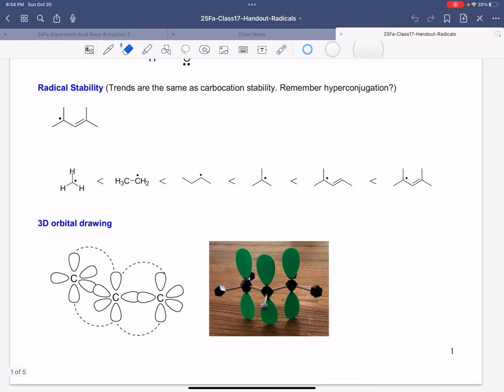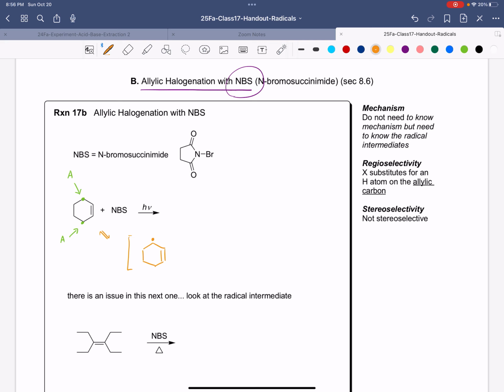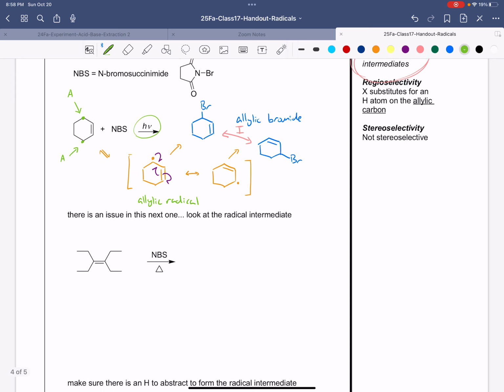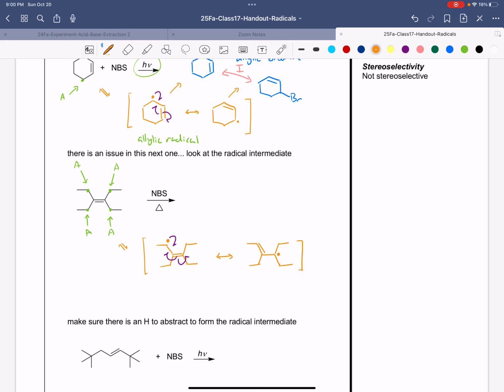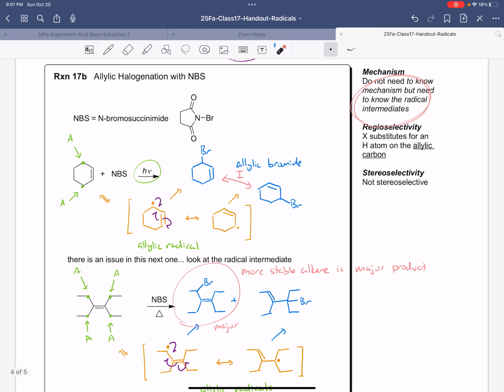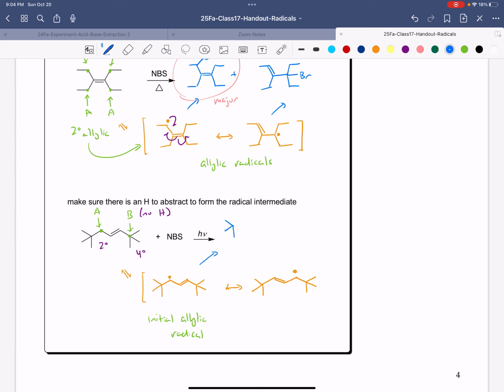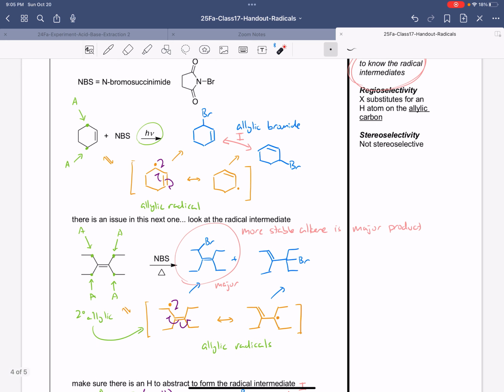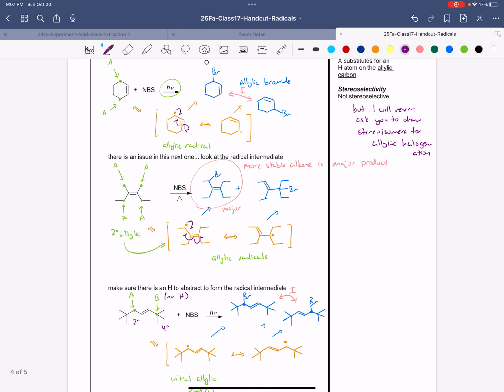Rxn 17b Allylic Halogenation with NBS (New Class 17 Handout Page 4)